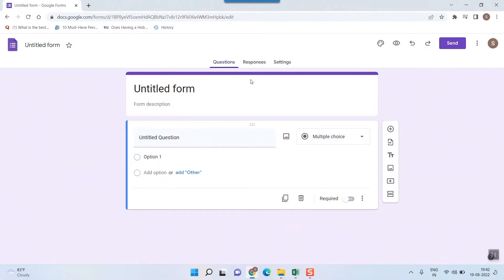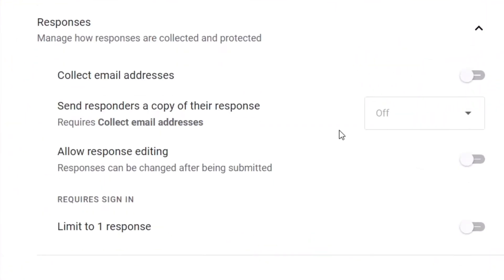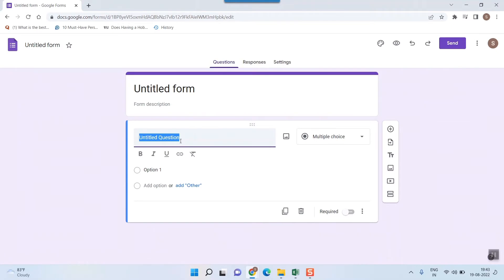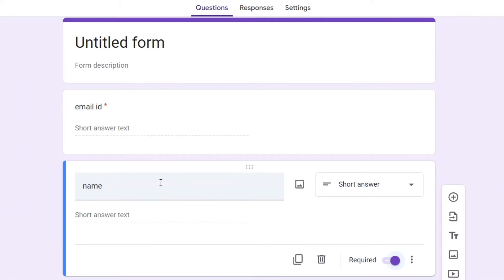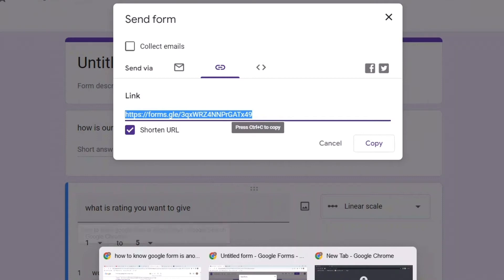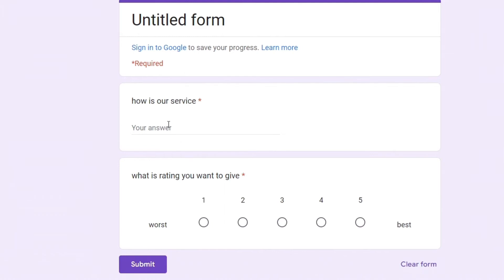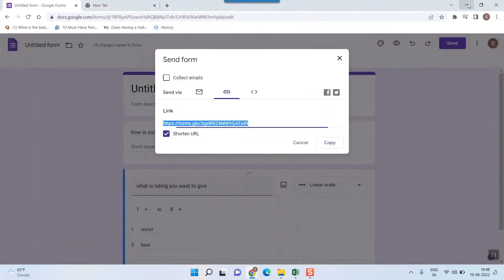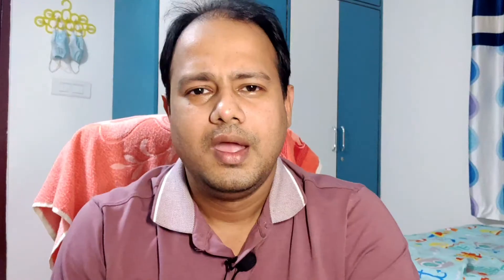Are Google Forms Anonymous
google forms

Google Forms can be anonymous, but the form maker must enable that feature through the form's settings.
Test your Google Form before sending it out by posting it via an Incognito Window to ensure respondents can submit anonymously. watch this video to see